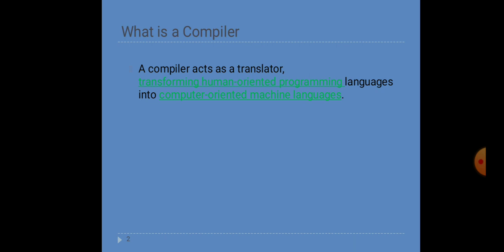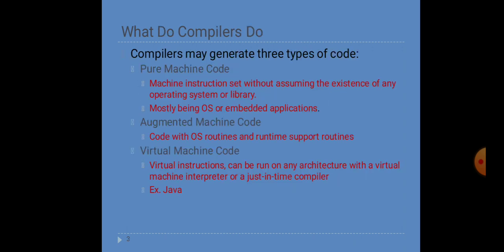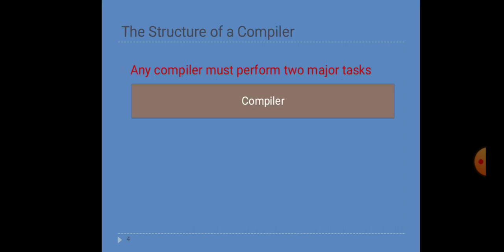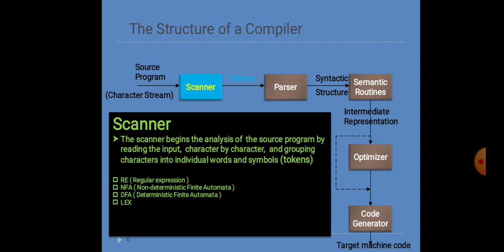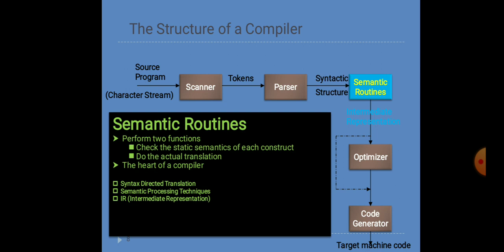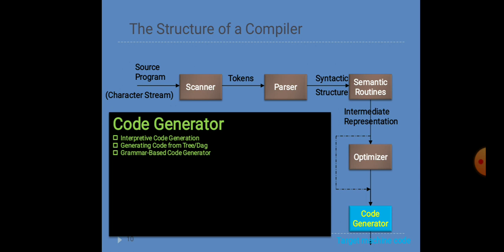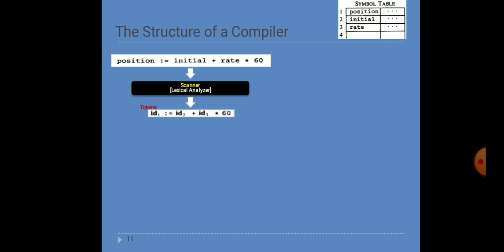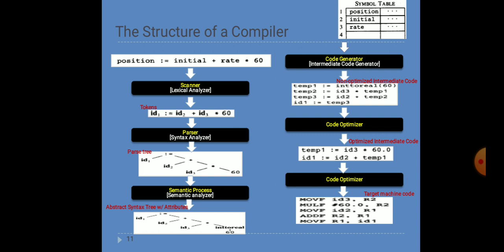Compiler Design Introduction